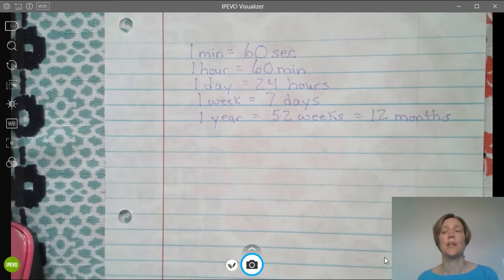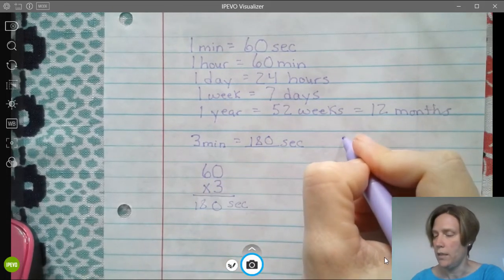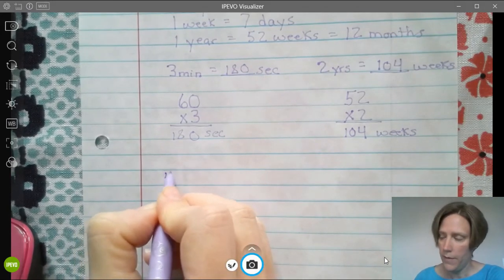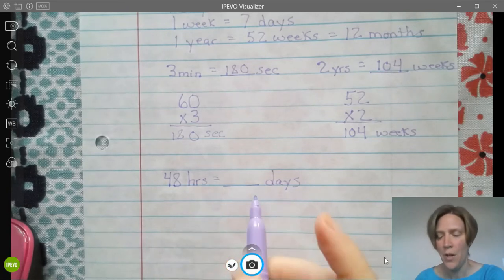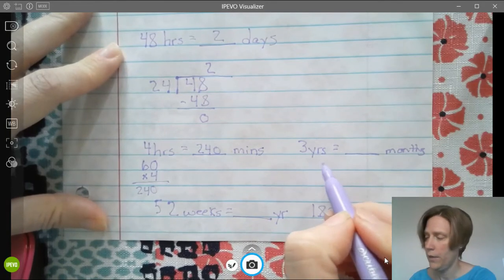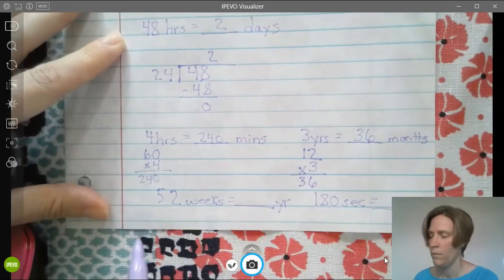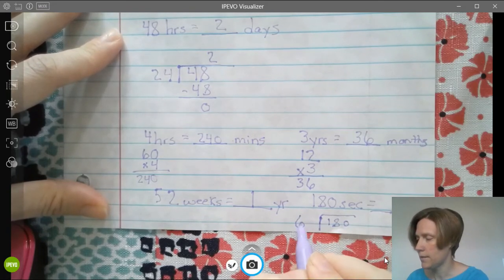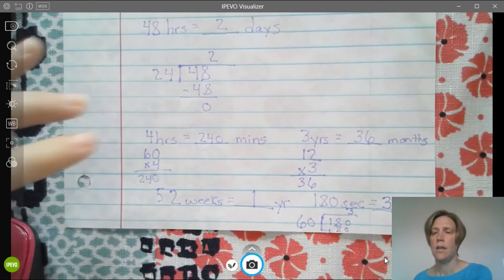March 30th Converting Time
Converting units of time